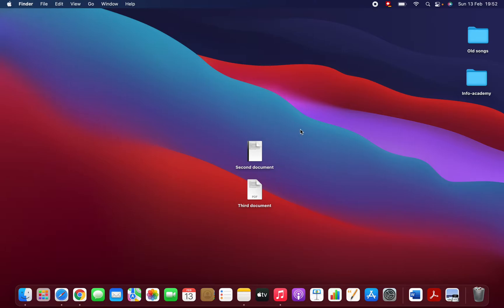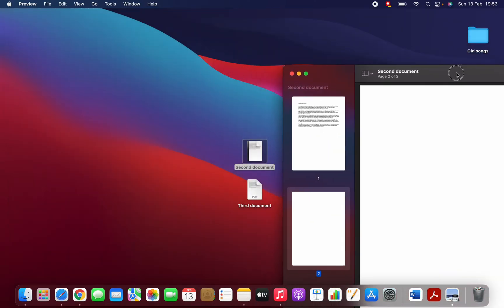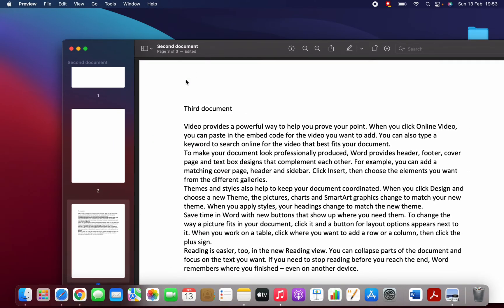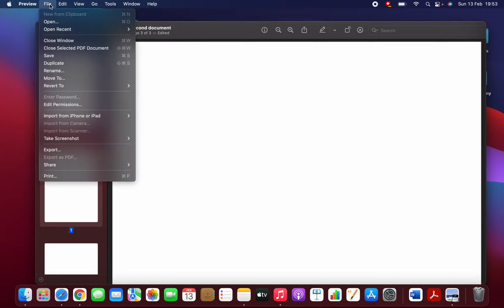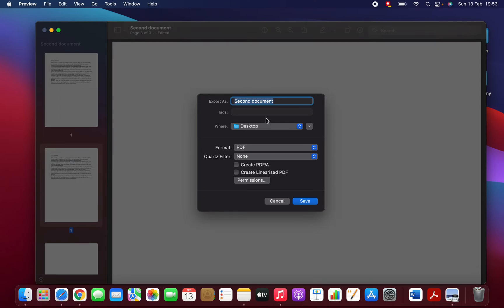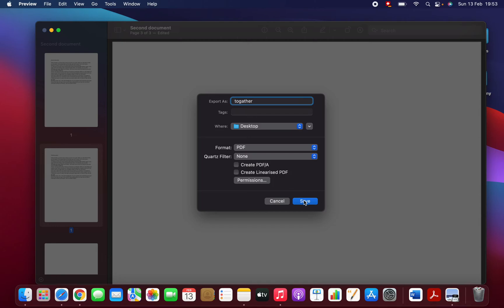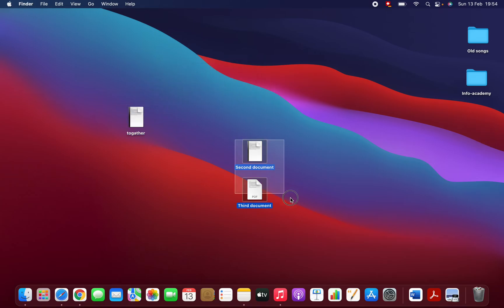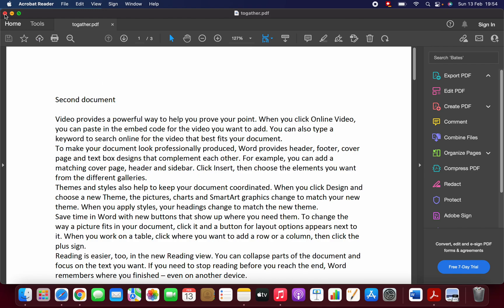How to combine pdf files into one file on Mac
Hi Friends
In this video I will show you how to combine pdf files into one file.